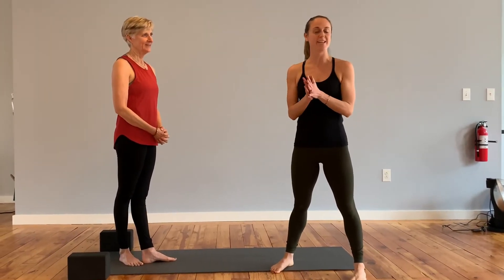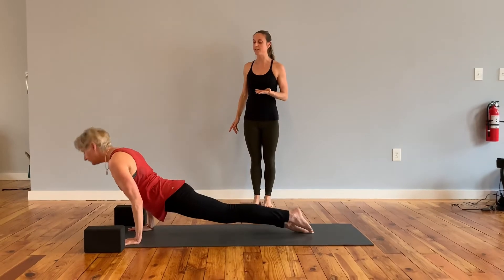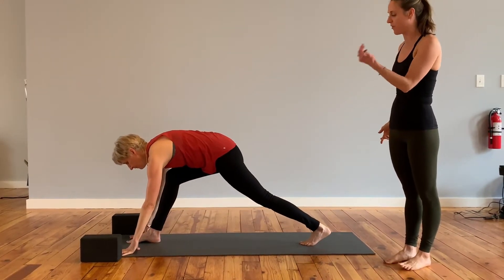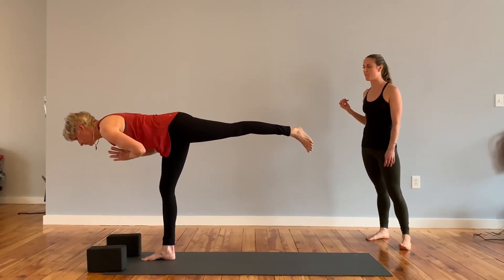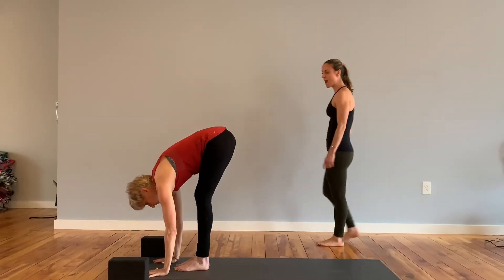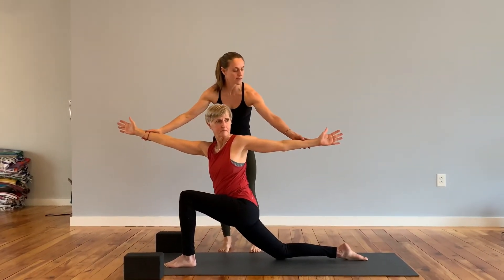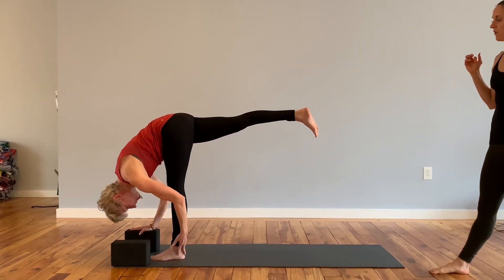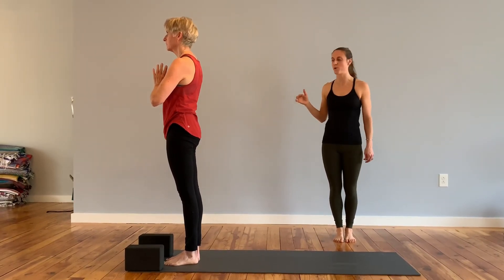5-Min Vinyasa Yoga Re-Set: Well Balanced & Accessible Flow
If you’ve only got 5 minutes and want to move, energize and stretch, this standing flow is perfect!  It’s opens the side body, gives some love to your hips, brings in balance poses for strength and stability and gets you centered through linking movement and breath.